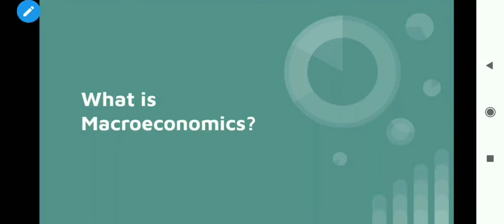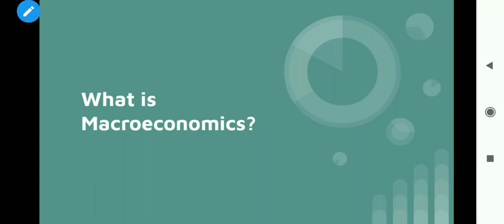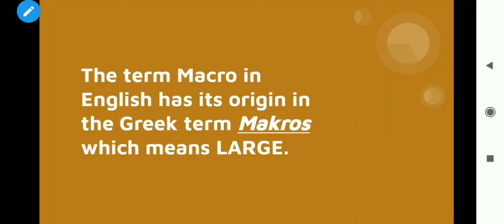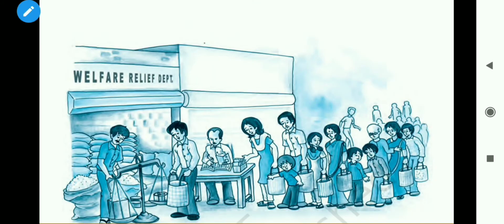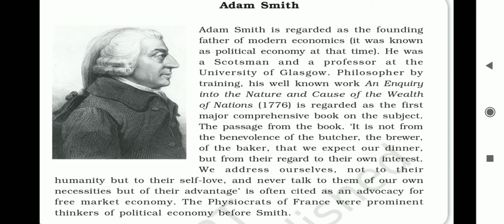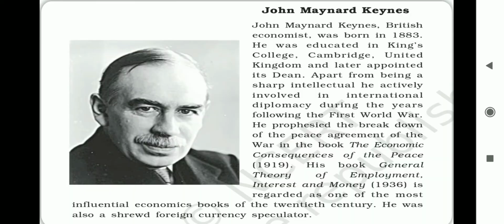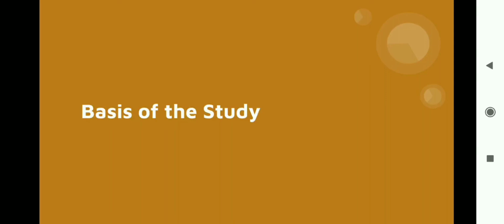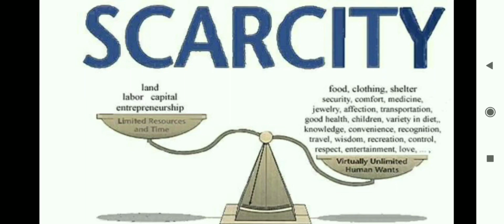What is Macroeconomics? Meaning & Scope of macroeconomics. Part 1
This is an online video initiative of Introductory macroeconomics which is prepared for my students of class 12 in order to cater to their needs of stay at home study during the covid 19 outbreak and the subsequent lockdown due to the pandemic. I hope this video along with various other subsequent video lectures will be helpful for the targeted students.

Learning outcome

- Macroeconomics
- Emergence of macroeconomics as a separate branch of Economics
- Difference between macroeconomics and microeconomics
- Scope of macroeconomics